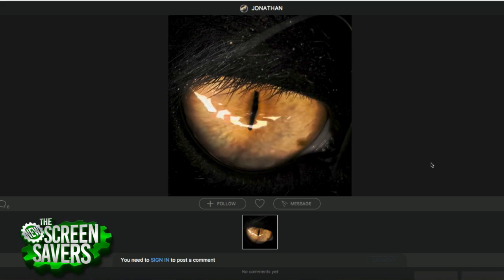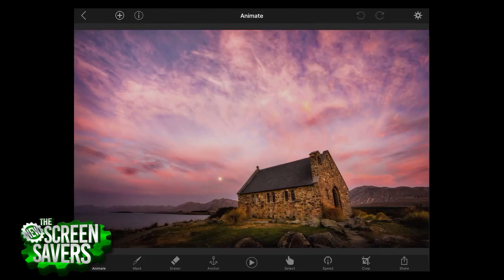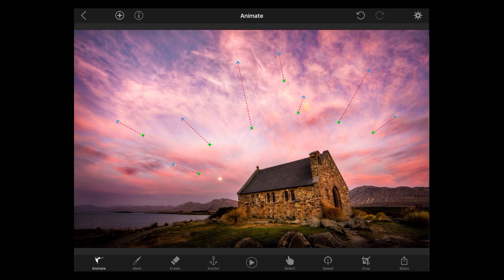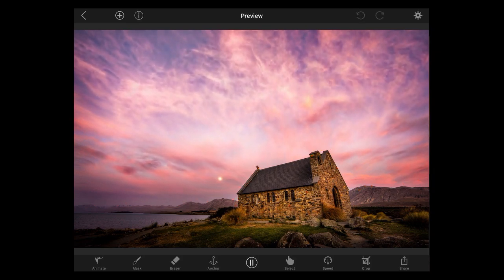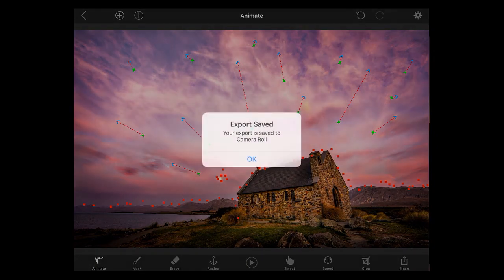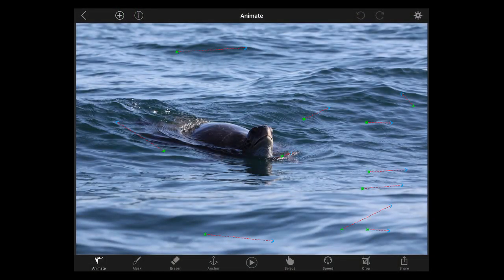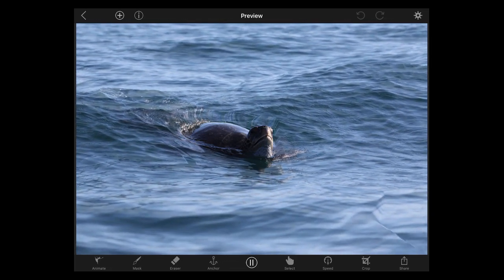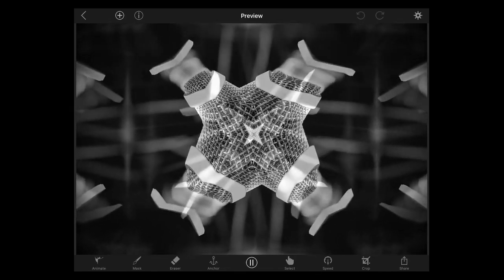Trey Ratcliff talks about Plotagraph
On The New Screen Savers show, Leo Laporte and photographer Scott Bourne chat with Trey Ratcliff about how to make your photos come to life and move with the app Plotagraph Pro. It's now available for iPad and iPhone.